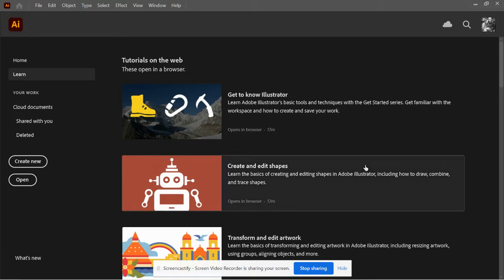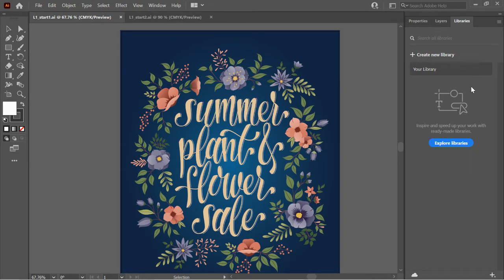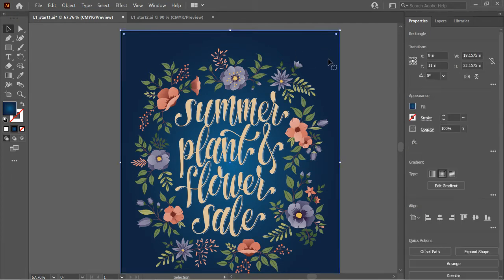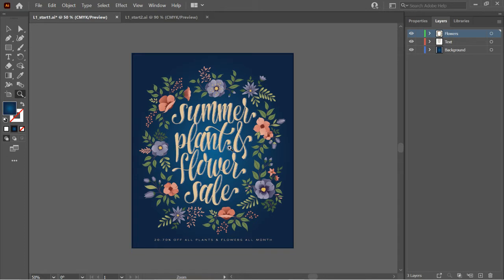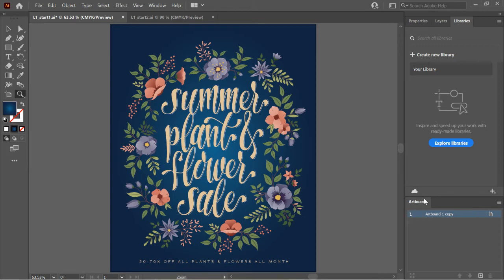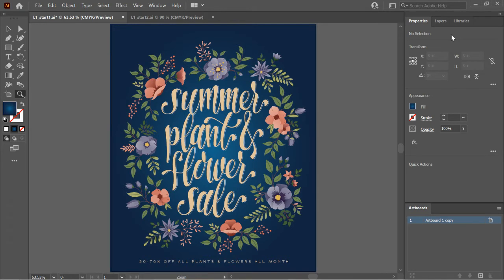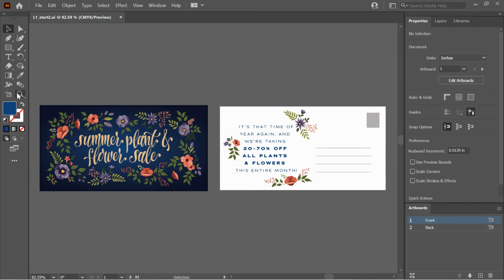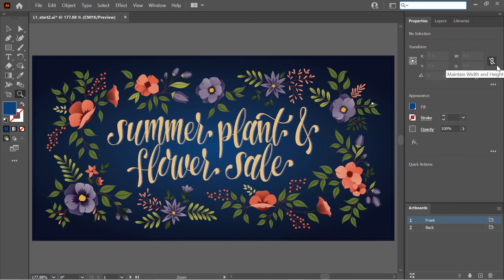Adobe Illustrator: Lesson 1 - Getting to Know the Work Area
In this lesson, you'll explore the workspace and learn:
Open an Adobe Illustrator file
Work with the Tools panel
Work with panels
Reset and save the workspace
Use viewing options to zoom in and out
Navigate artboards and documents
Explore document groups
Tutorials and finding help